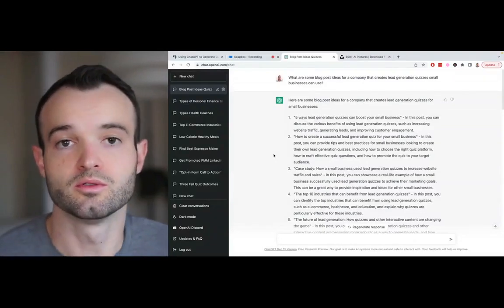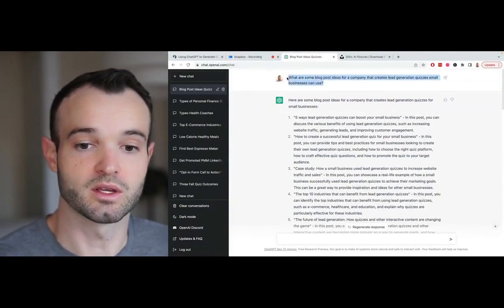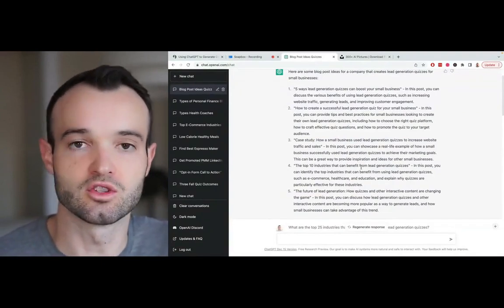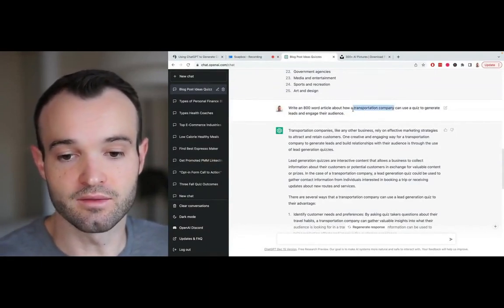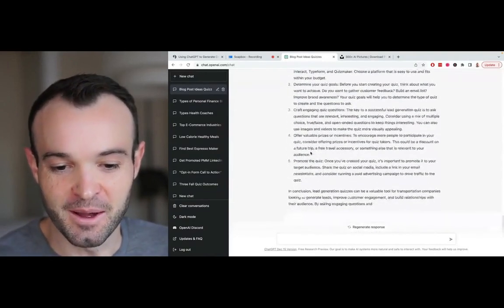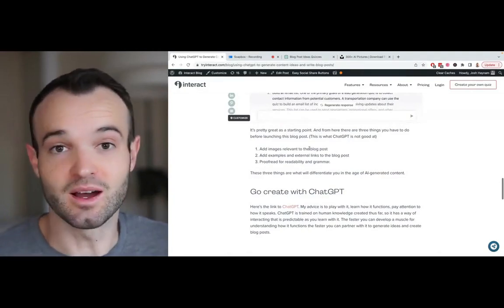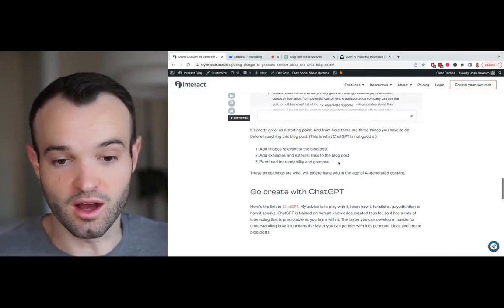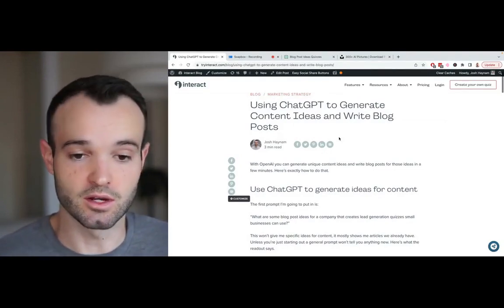Use ChatGPT (OpenAI) to Generate Content Ideas and Write Blog Posts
ChatGPT streamlines the process of generating blog content ideas and writing blog posts. You can use a simple 3-step ChatGPT prompt system to both get ideas for blog posts and create those blog posts in minutes.

Then you can focus on adding great images and links as the human contribution. ChatGPT is changing the game on content creation forever, jump on board now!